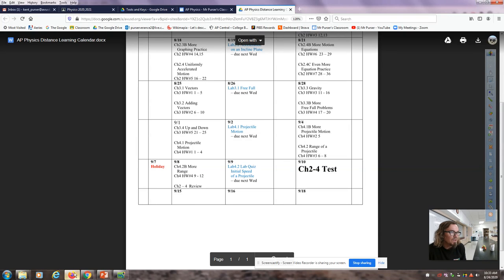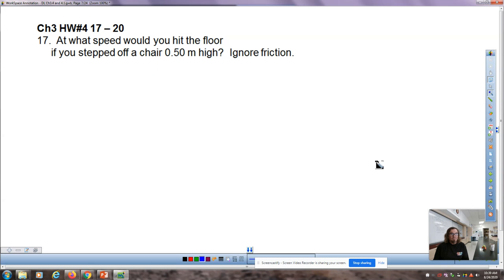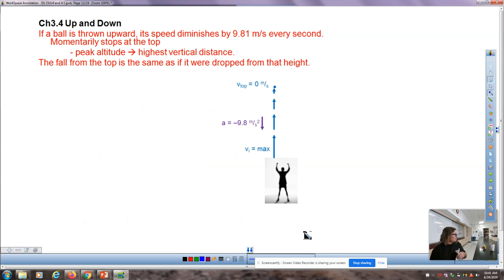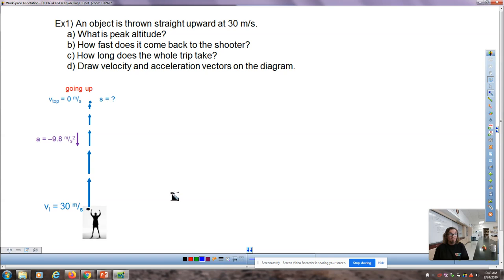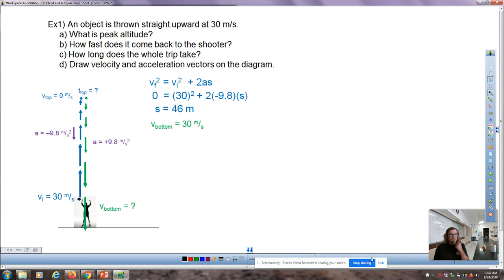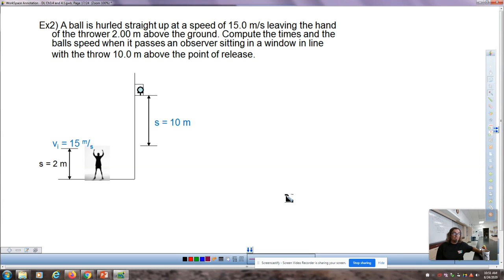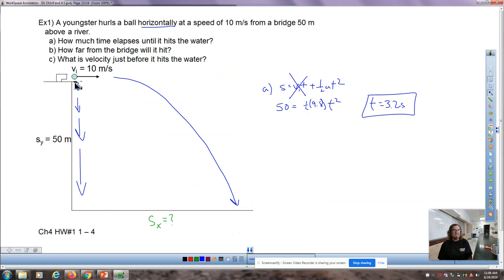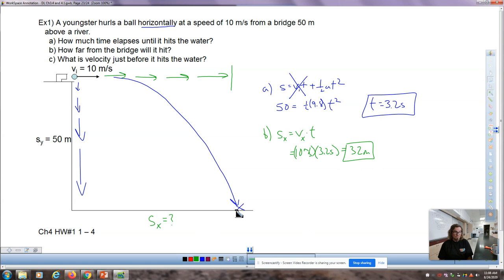AP Phys Ch3.4 and 4.1